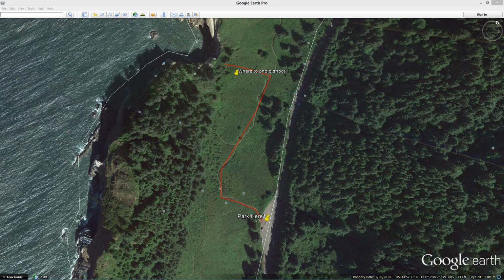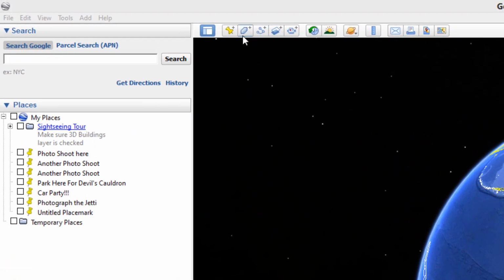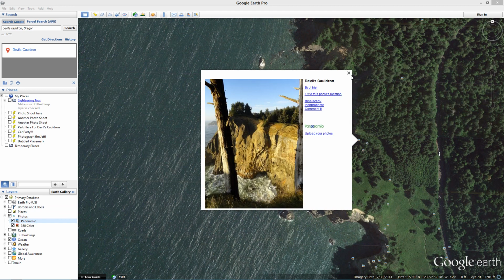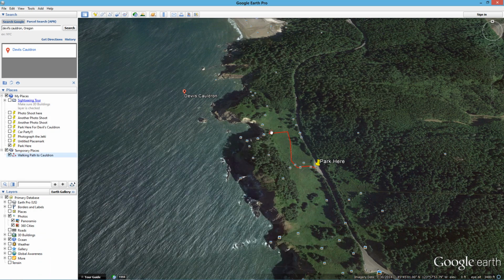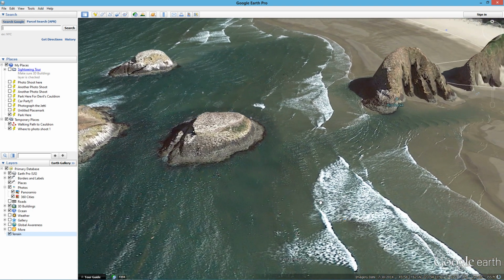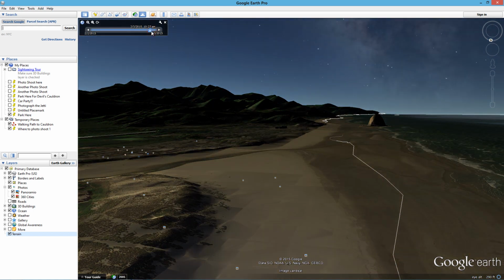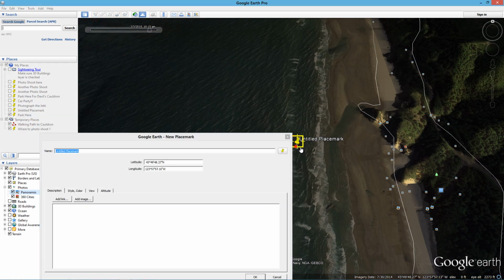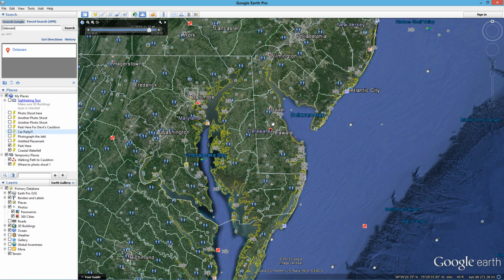Using Google earth Pro to Plan a Photo Trip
As you are reading this, I am in Oregon at Cannon Beach prepping all of my gear to Film a new Long Exposure Photography Course.  I am very excited, very eager, and more importantly VERY prepared.  Now we all know you can prepare and over prepare for a photo trip by packing all the right things:

Tripod
Batteries
Walk-around Lens, Telephoto Lens, Extreme Wide Angle Prime Lens
Shutter Release / Intervalometer
Cleaning Cloth
Rugged Camera Bag
Neutral Density Filters

Those are the givens, but how do you really PREPARE for a photo trip?  Can you answer all of these questions before you even get to your destination?

Do you know what you will photograph? Do you know where to park when you get there?

What will these sites look like?

How far of a walk is it from the Parking Area?

Where will the Milky Way be at any given time of the night?

Before planning this trip I had already scouted many of my shooting locations.  I already knew what to expect when I got there and I could answer every one of those questions above.  How? you ask...  Not the old fashioned way of looking through Flickr or 500px!

Google Earth Pro is now available free.  It used to be a yearly fee of $399, but now it is free (I read it here)!  I am not sure how long this offer will last but I jumped on it the moment I found out about it.

So what exactly did I do with Google Earth Pro before making plans for my Oregon Trip?

Found all the spots I wanted to photograph and had them all plotted out before even setting foot on Cannon Beach.

I knew just where to setup my camera and tripod for Milky Way shots (If I wanted to take any)

I knew what most locations looked like by other peoples images.

I knew how far it was from the parking area to the Devil's Cauldron (a site I wanted to photograph).

I knew exactly how far it would be from my hotel to the beach in case I need to run to a sunset really quickly.

I even knew where to stop on the way to Cannon Beach from Portland.

I had already seen Hay Stack Rock in all of its glory at every time of day on the given day I would be there!

This is all absolutely incredible and I will show you exactly how I did it in today's tutorial!